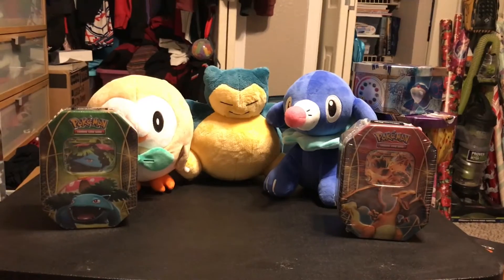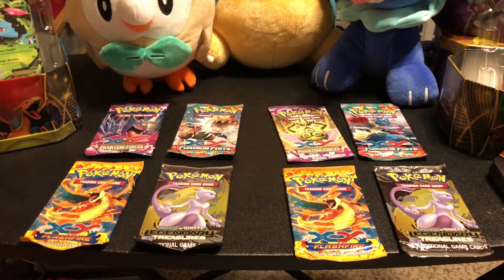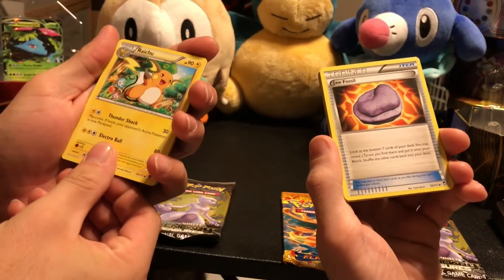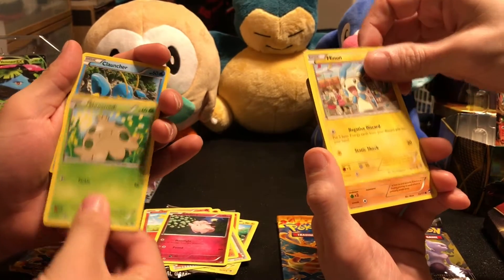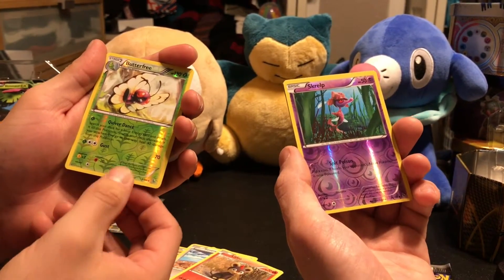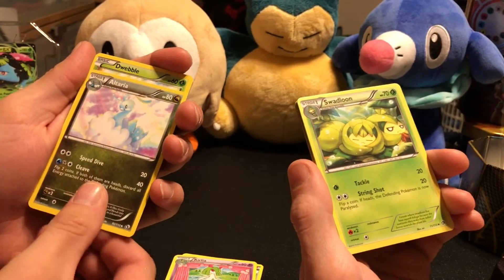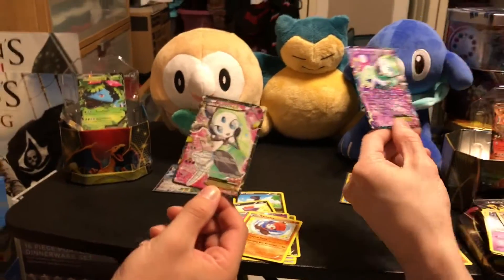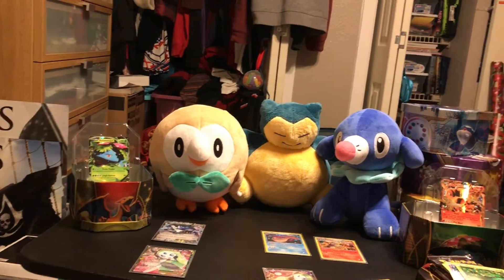Black Friday Target Pokemon Tin Finds (Part 4)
Venasaur & Charizard tins